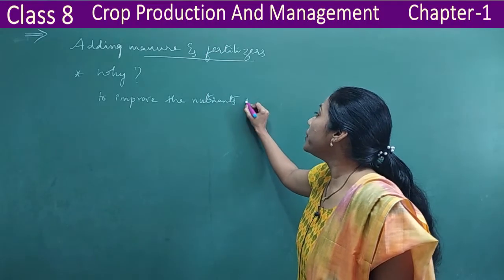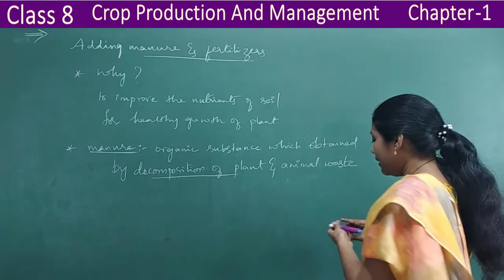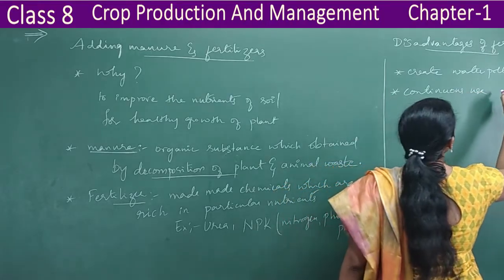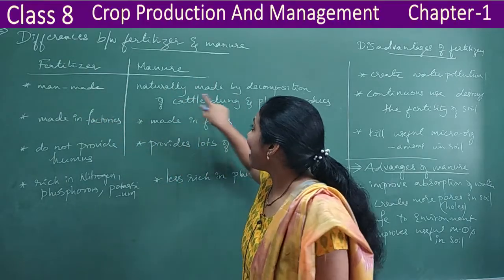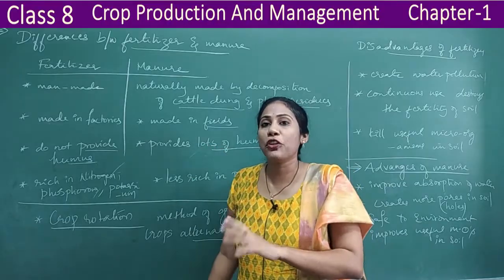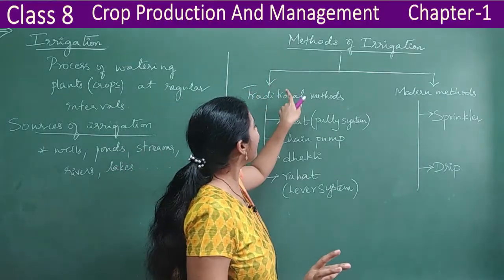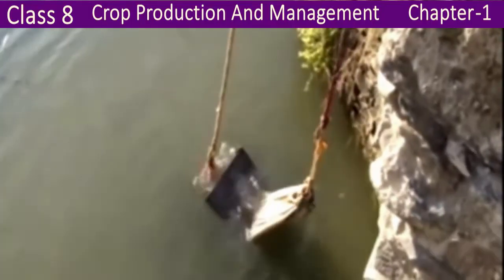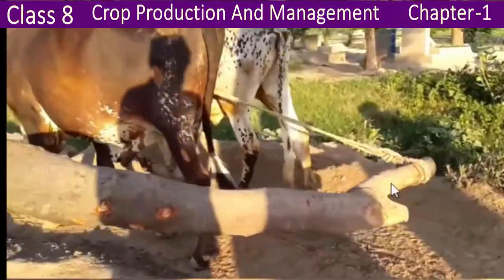Crop Production and Management Class 8 Part-3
class 8 Chapter -1 Science  Crop production and management.
- Manure
- Fertilizer
Irrigation